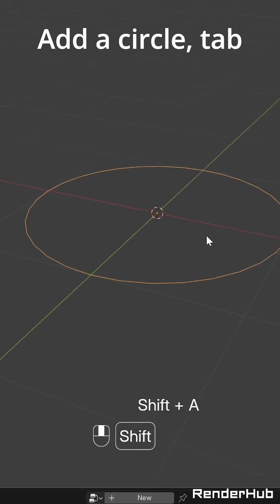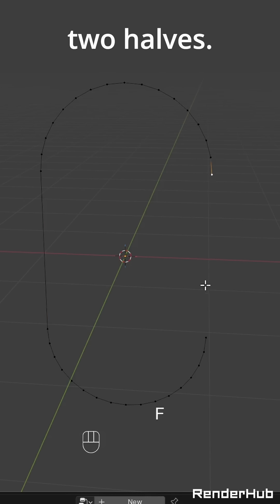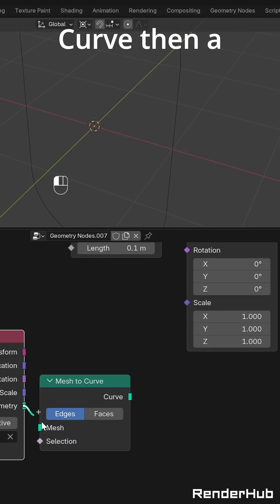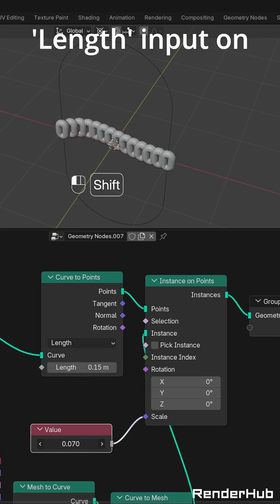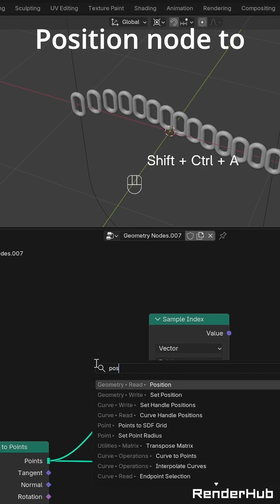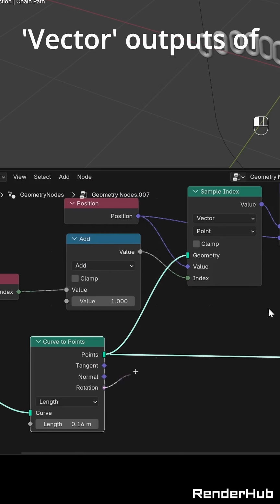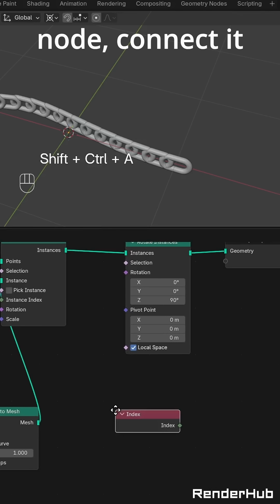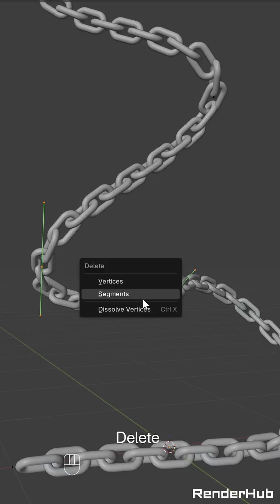How to Make a Customizable Chain in Blender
Learn how to create a fully customizable chain in Blender for any 3D project.

Check out the Learning Hub at RenderHub for more 3D modeling tips and tricks!

Tutorial made for RenderHub by Rowan Ibbeken